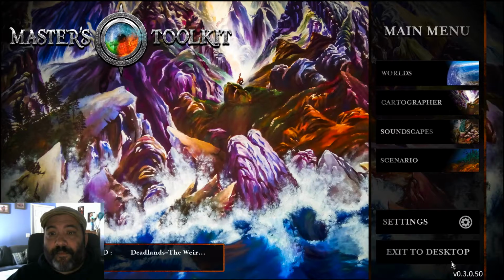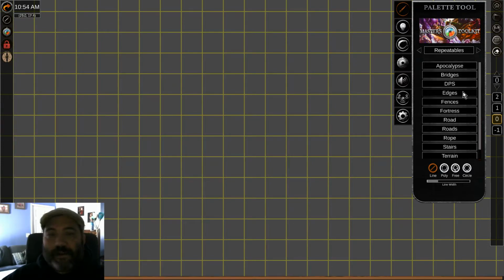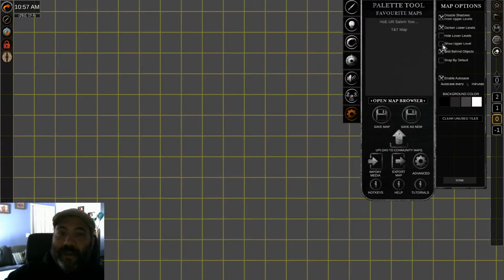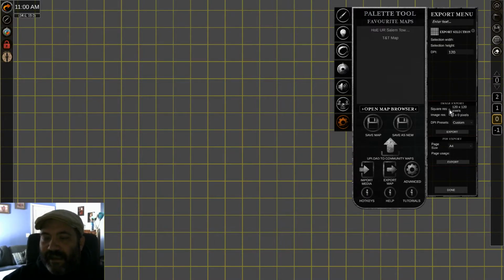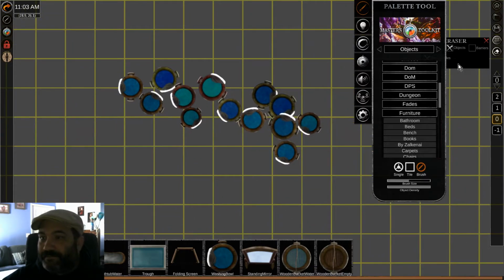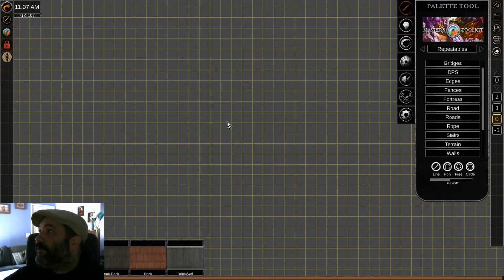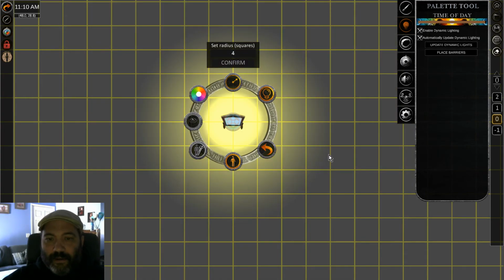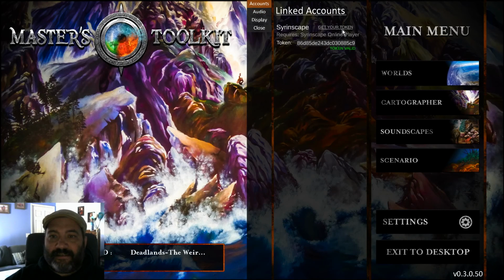Episode 09: Tips & Tricks: New UI Features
A quick guide to all the new UI features of the Master's Toolkit.